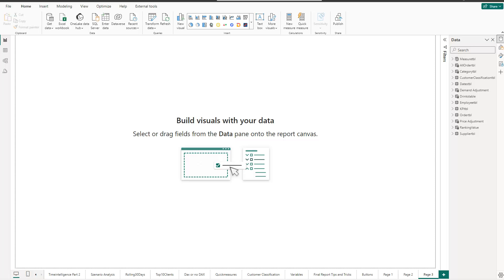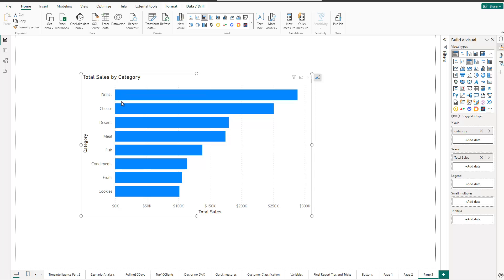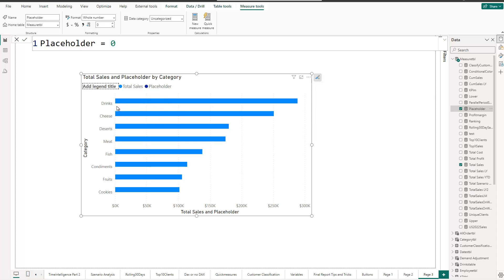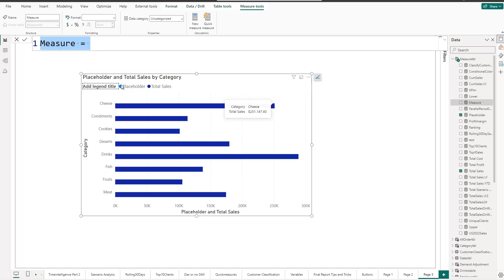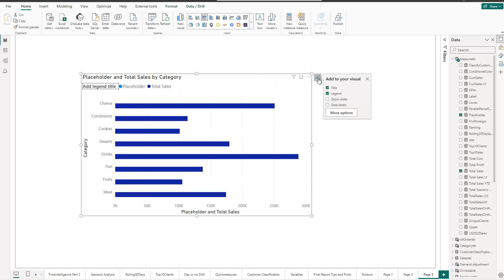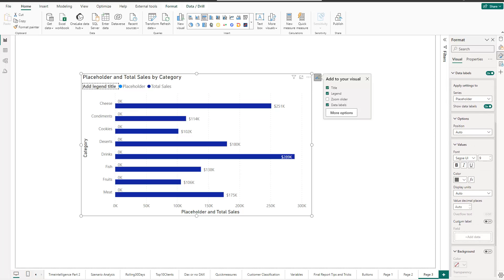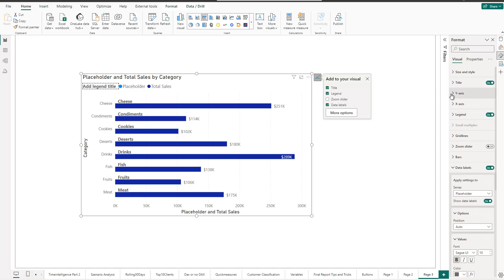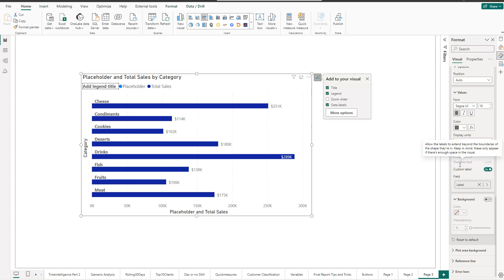Power BI Data Labels on top or below a horizontal bar chart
How to place labels above or belor a bar chart in Power BI.
Power BI Tricks
Power BI Tips